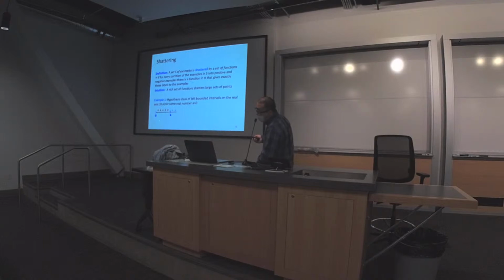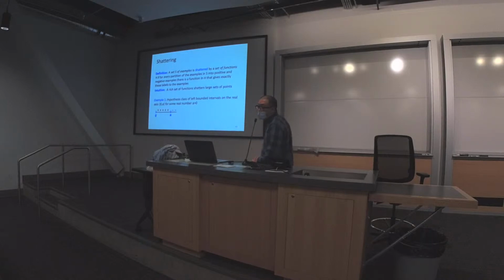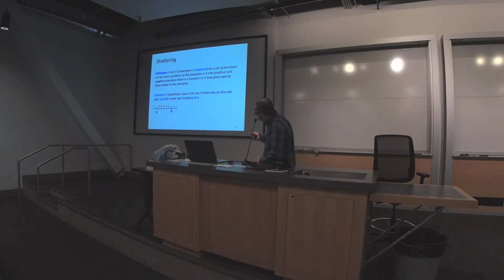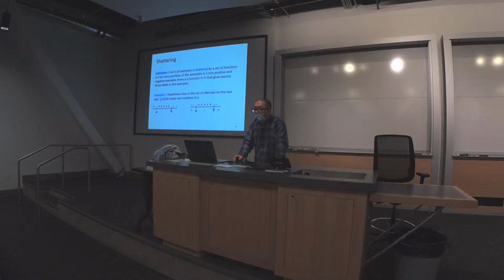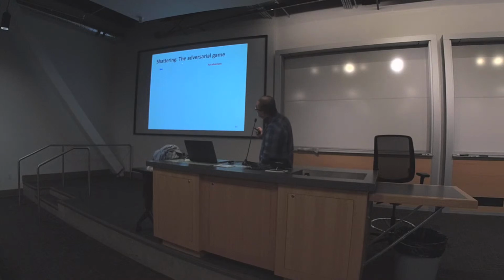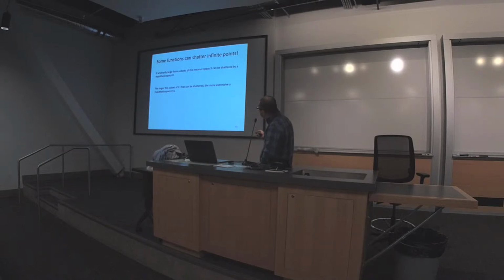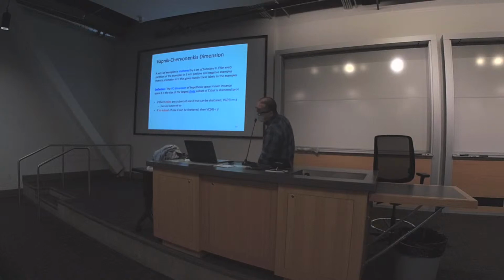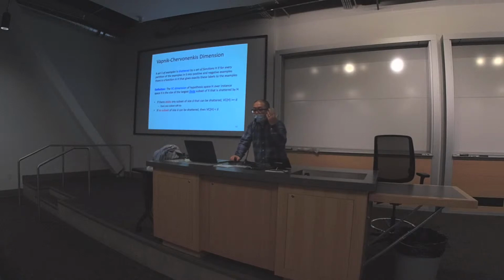Machine Learning Lecture 15